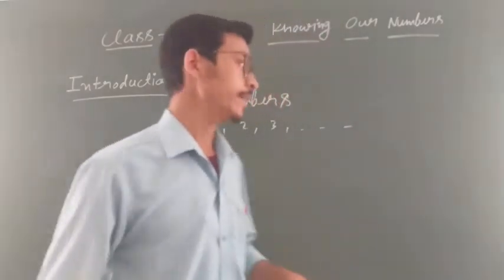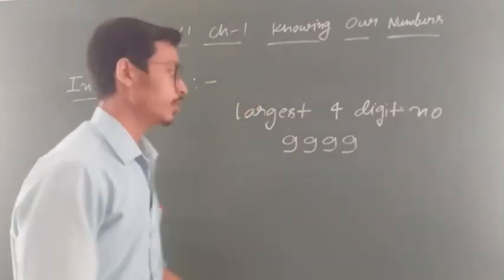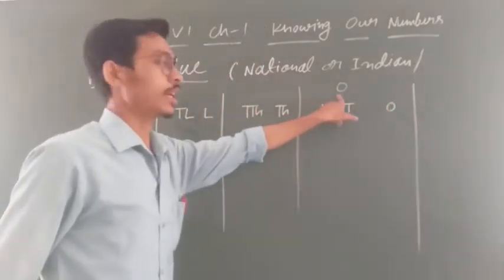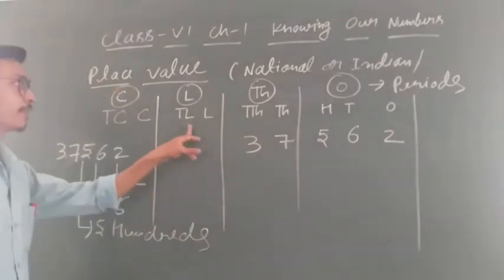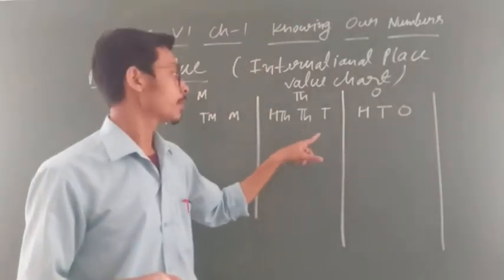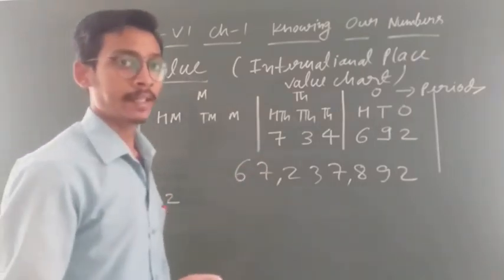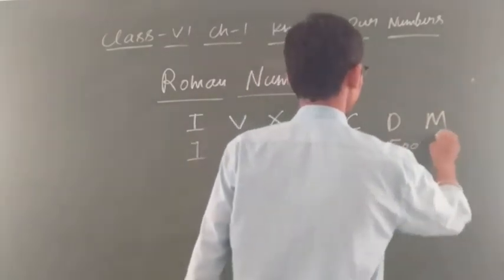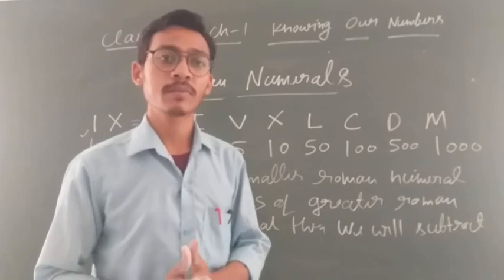Class VI Subject- Maths Chapter - 1 Knowing our numbers (part 1)